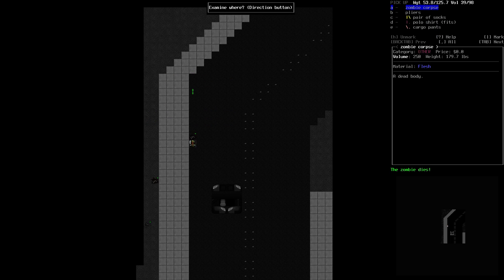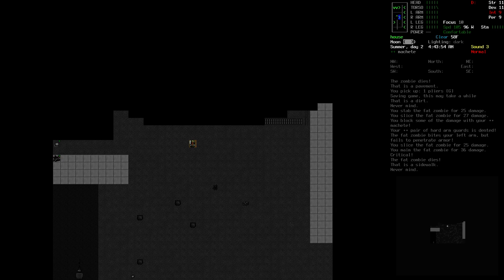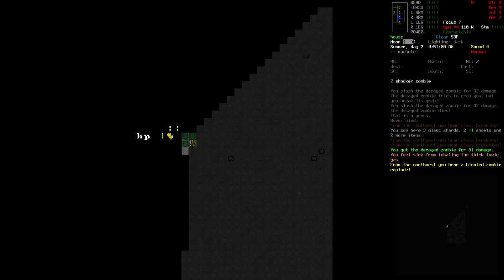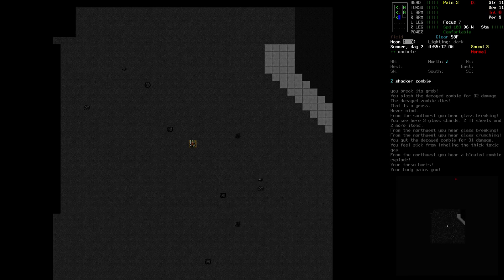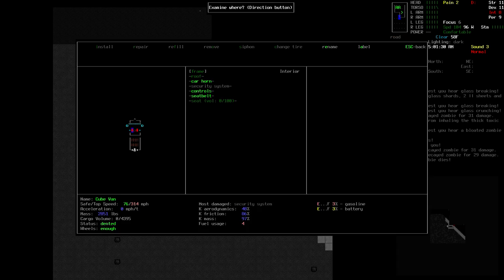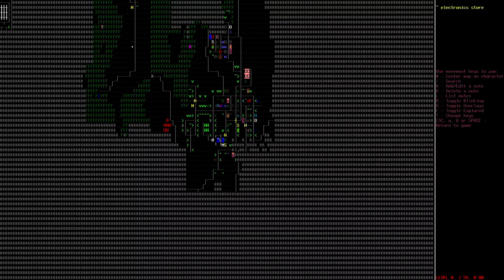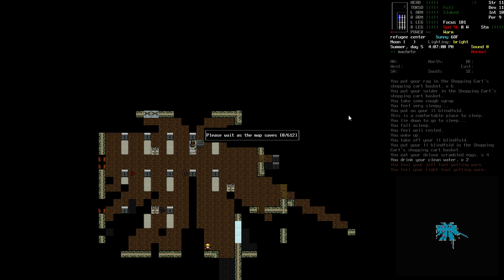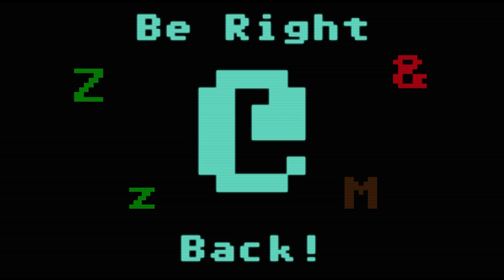[Twitch] Cataclysm DDA Ep. 4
Date recorded: May 18th, 2016

Technical issues abound in this stream- constant disconnects and stopping/starting led to this stream. Sorry it starts in the middle, I wasn't going to piece together 20+ files.